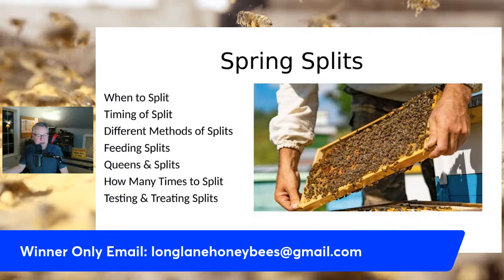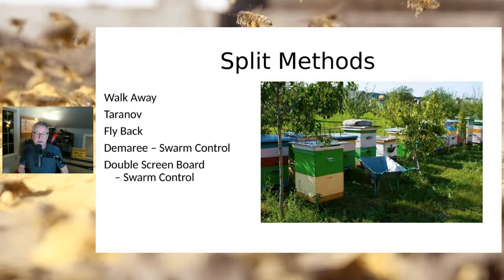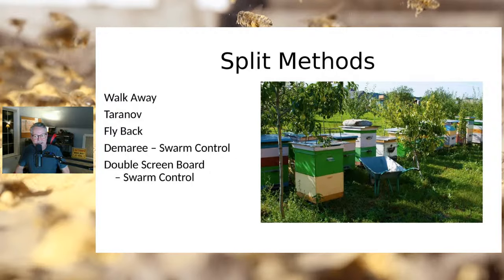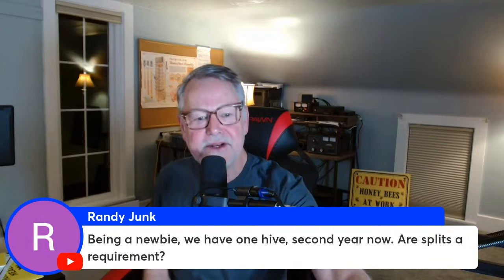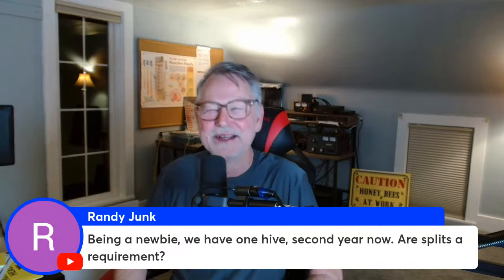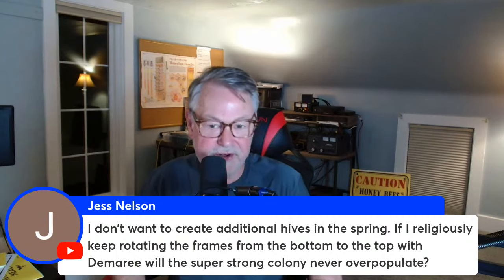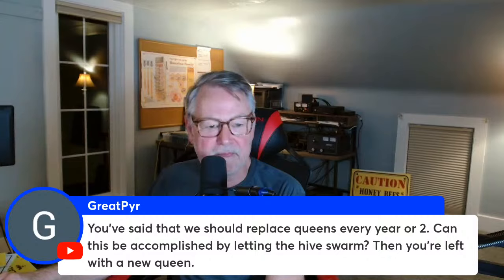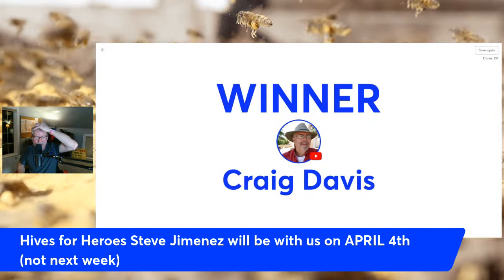Beekeeping : Various Ways To Make Spring Splits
Beekeeping means lots of bees in the spring and that we need to make a split. Let's talk about various ways to split your bees in the spring.

BEETEAM6 NOW HAS OPEN REGISTRATION!  I want to be your personal mentor. My mentoring community, BeeTeam6 is now offered in tiers. Check it out to see which tier best fits your mentoring needs.